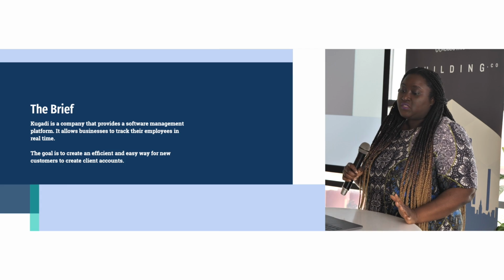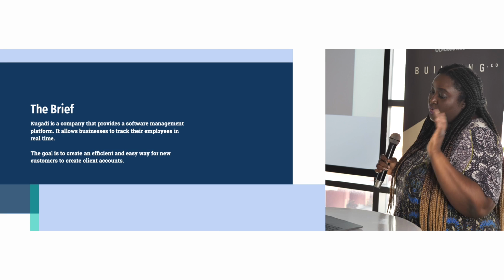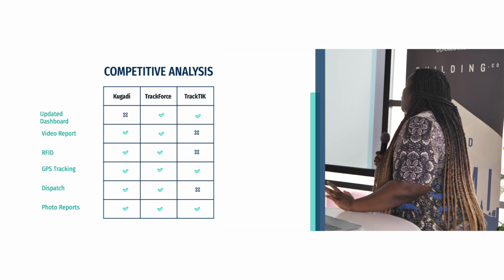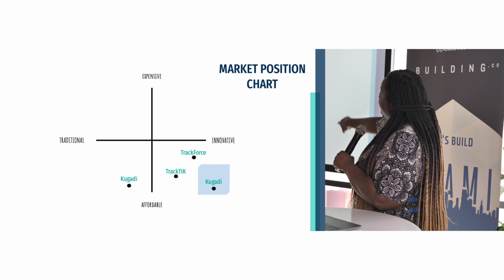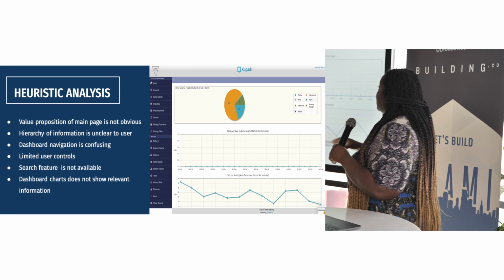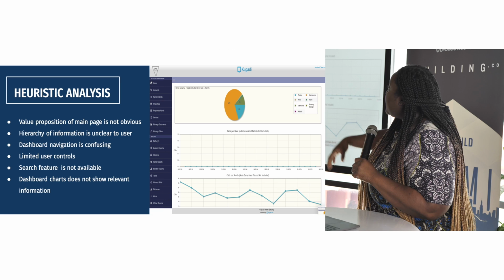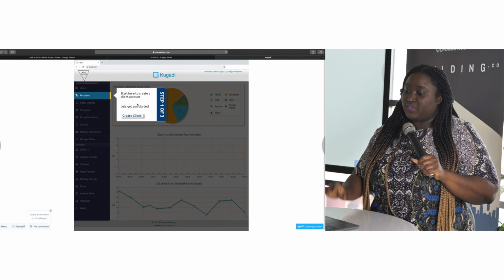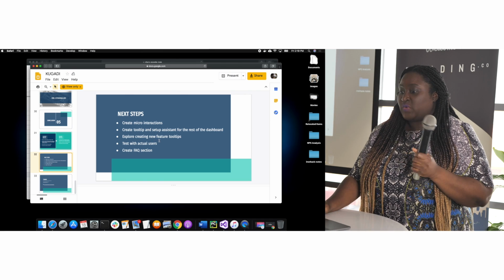Kugadi by Adeola Animashaun | Hackshows | Ironhack